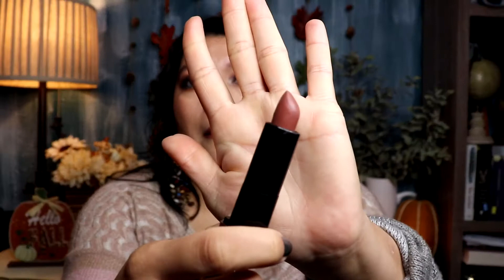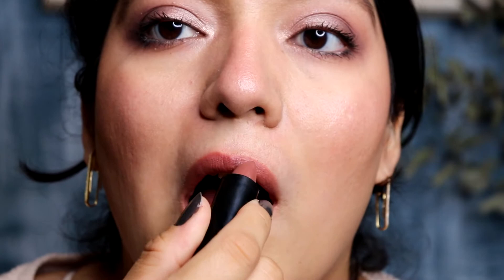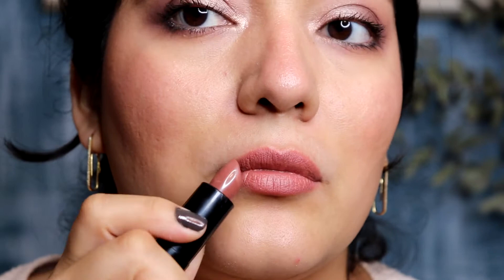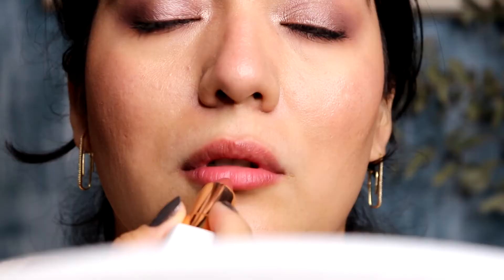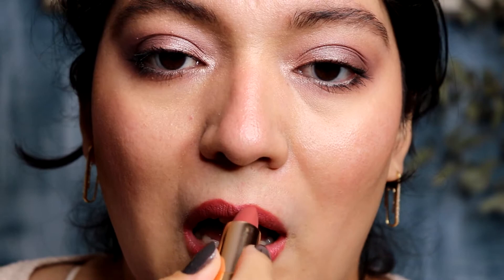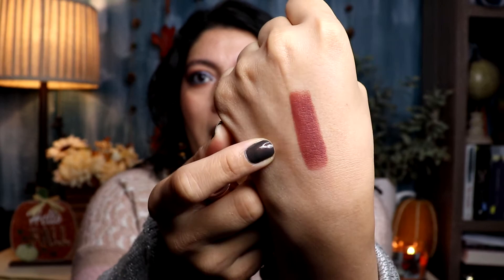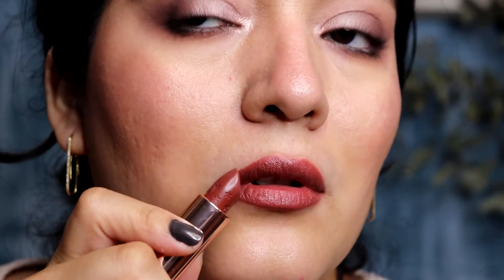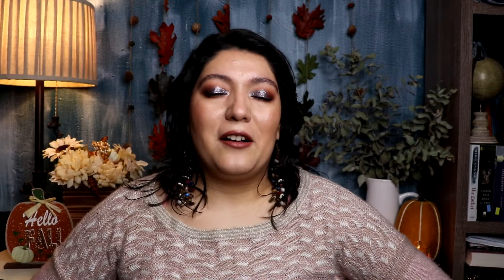Fall Lips 2020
Hello Everyone!!! One of the makeup products thatI love for Fall are lip products specifically vampy ones. I had fun filming this one. I hope you enjoy. Much Luv Janet.